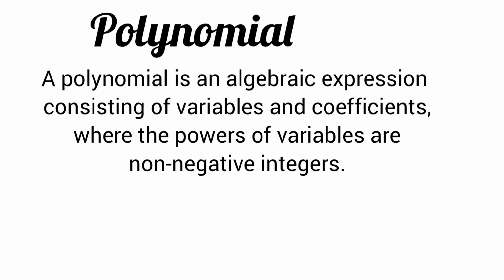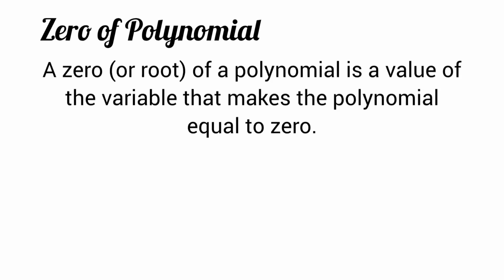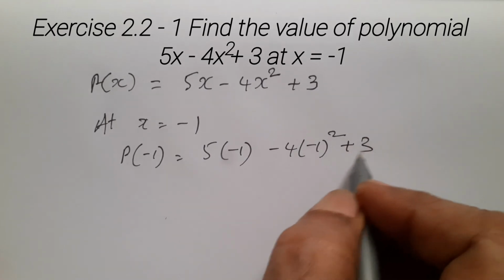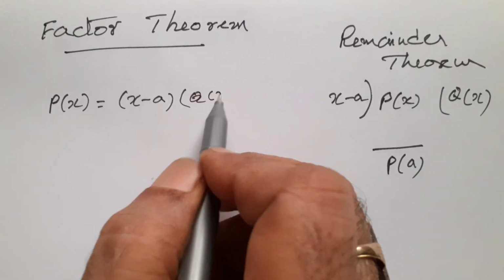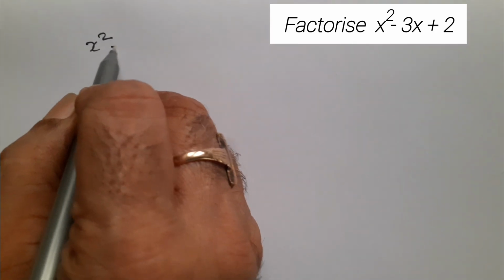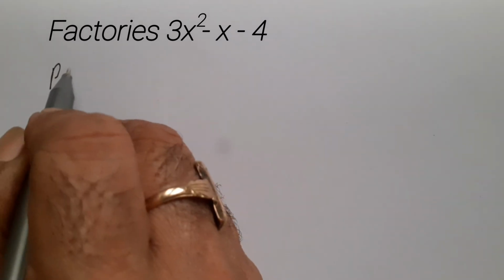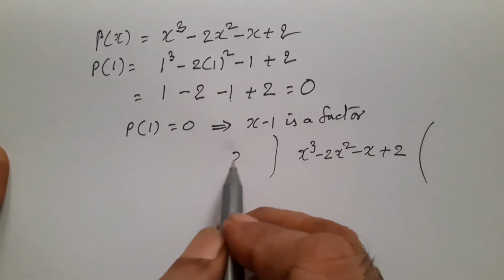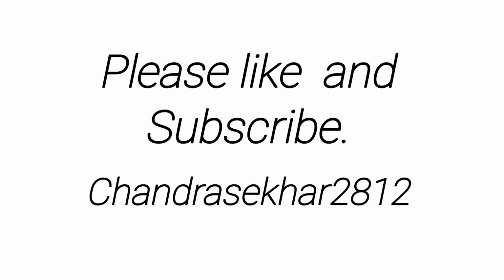Polynomials - 9th Class .Exercise 2.2,2.3 # trending video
Polynomials - 9th Class .Exercise 2.2,2.3